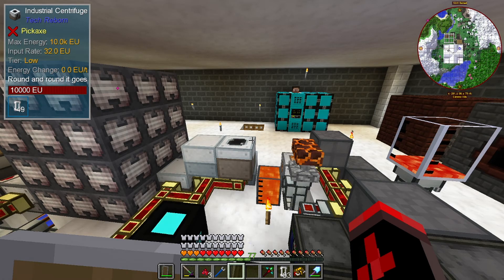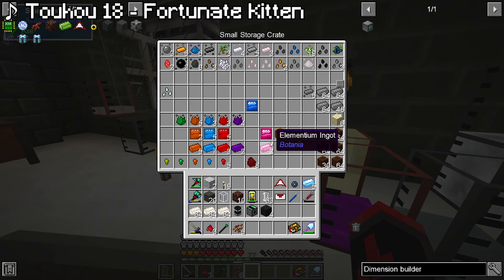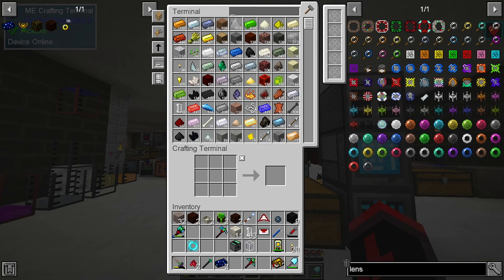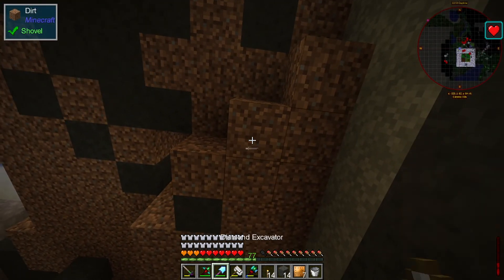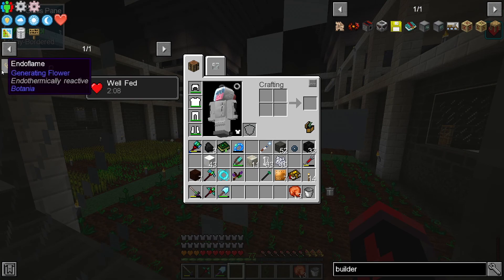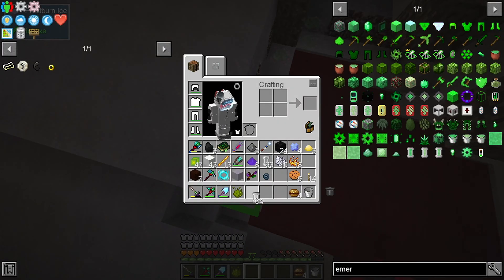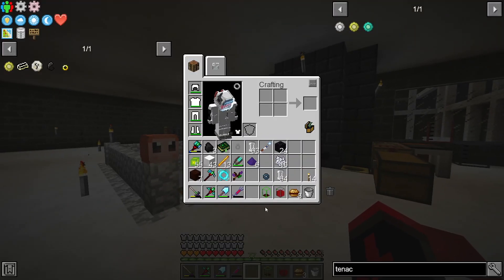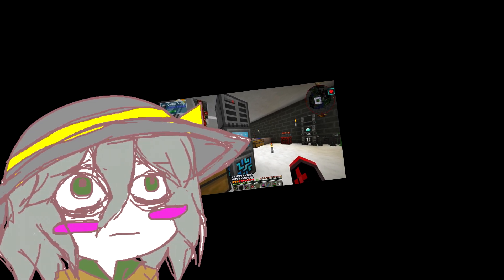Dungeons Dragons and Space Shuttles | #68 | Checklist of Doom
In this episode I waste expensive materials to make some really cool items n' stuff.

Also yes, you can go recommend music for the background of this series now. Though please don't post any links because you will most likely get filtered by Youtube's comment section filter.

This will be a mostly step by step playthrough of this expert modpack and maybe you'll enjoy watching the step by step progress over the next month or so. Expect one to three uploads a week.

Timestamps:
0:00 T2 Void Ore Miner
6:54 Portal to Alfheim
28:32 Drop of Evil
30:02 Promise of Tenacity II
40:24 Angel Ring
47:57 Outro